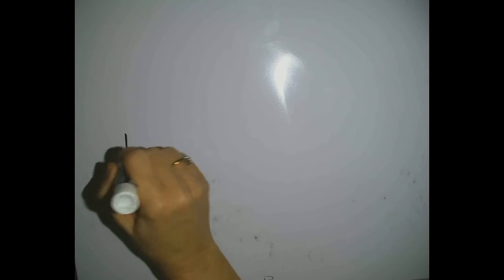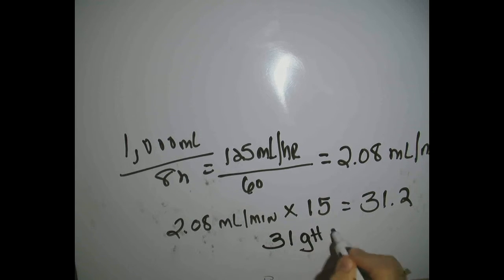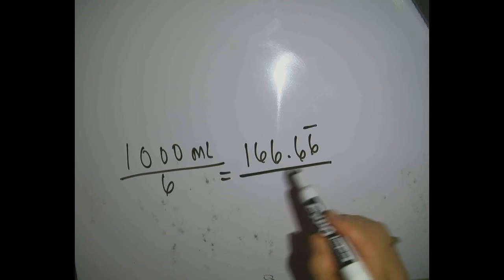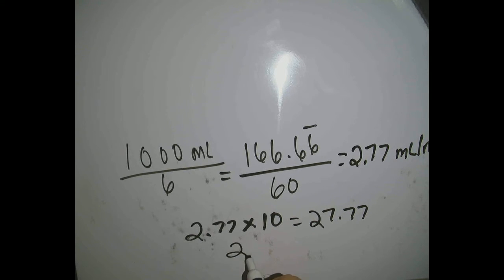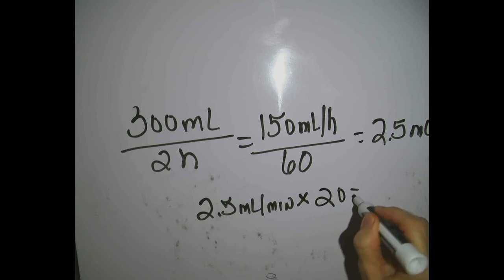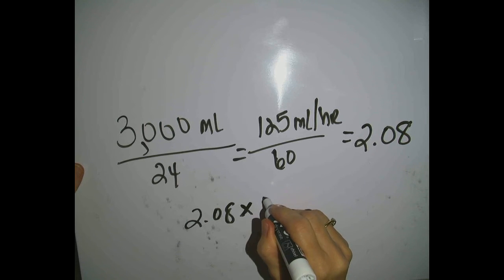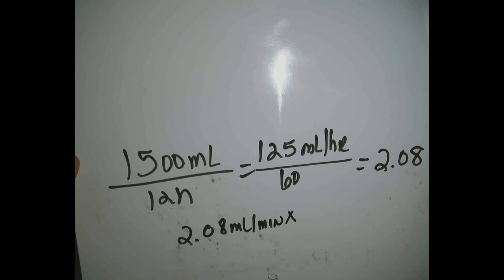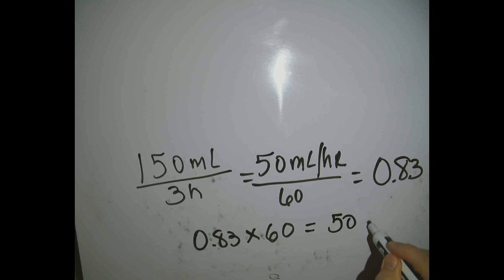IV Part 3